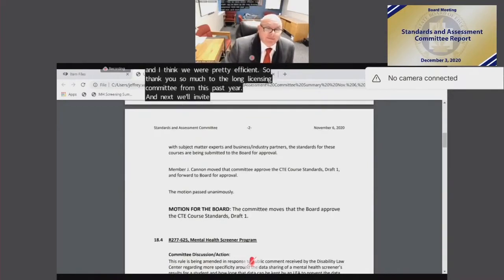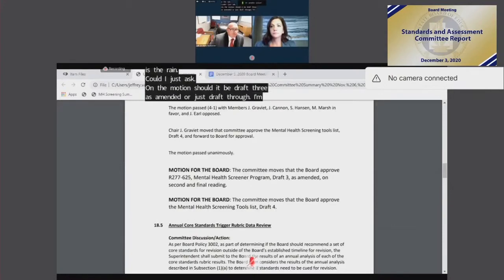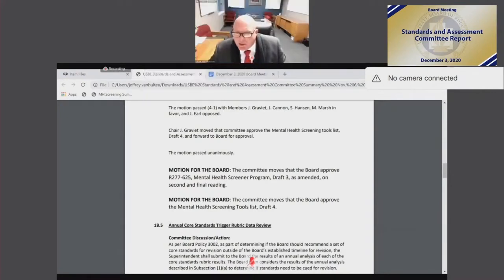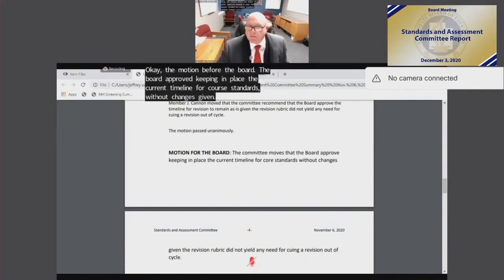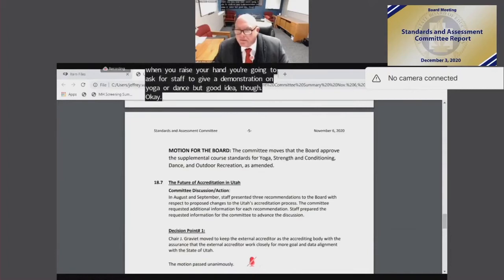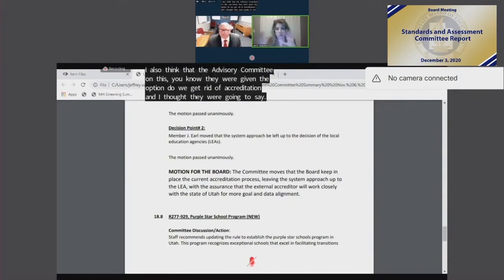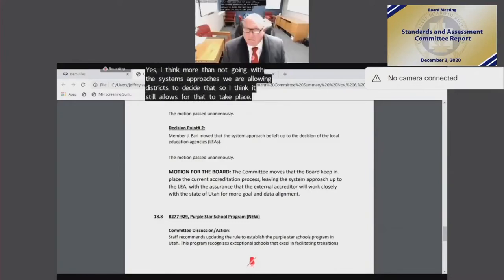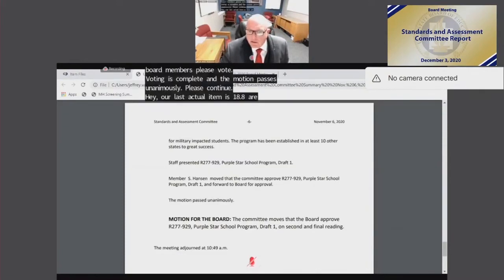15 Standards and Assessments Committee Report